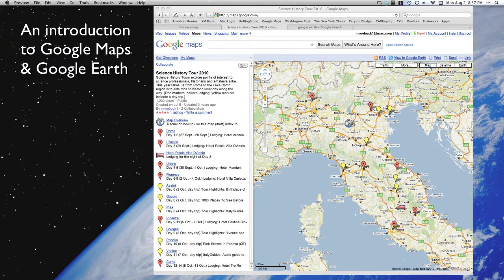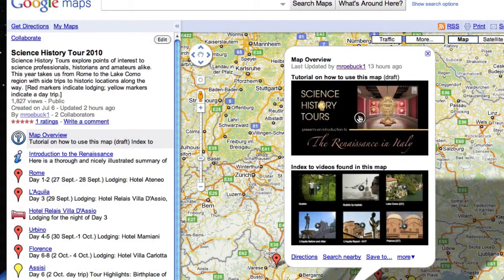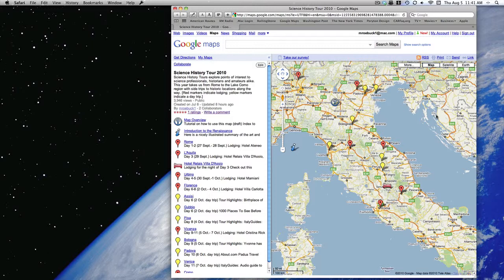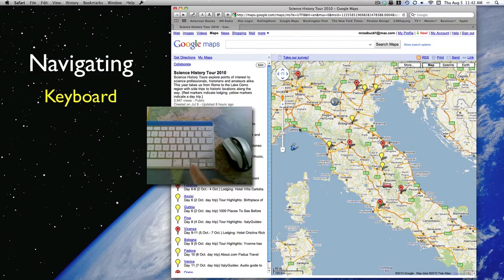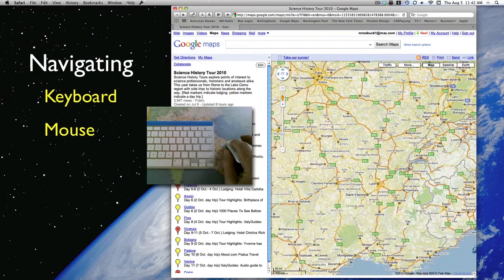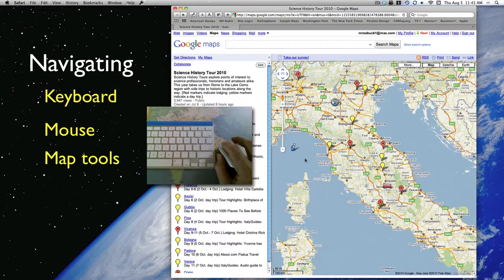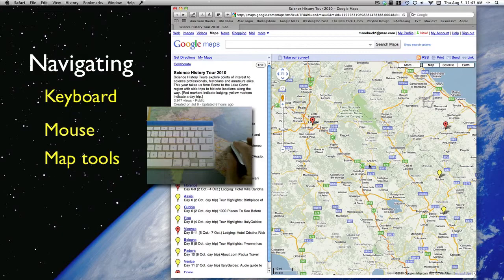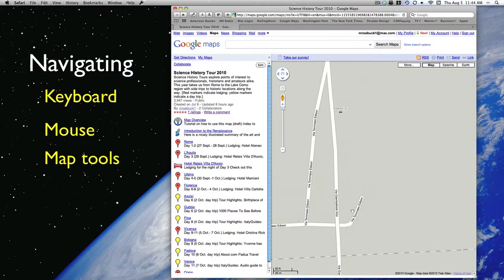Navigating Google Maps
Part 1 of 3 tutorials on how to use Google Maps for the 2010 Science History Tour of Italy. [This is a re-upload - the original was accidentally deleted.]